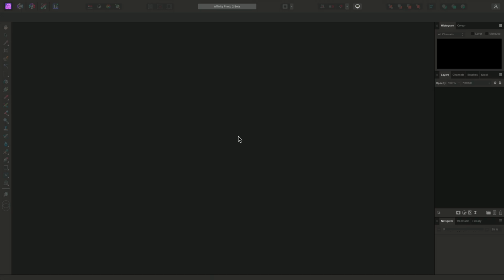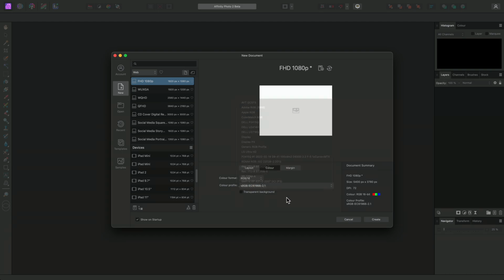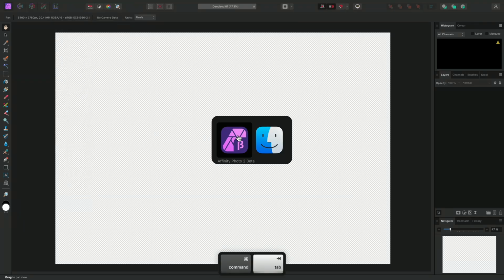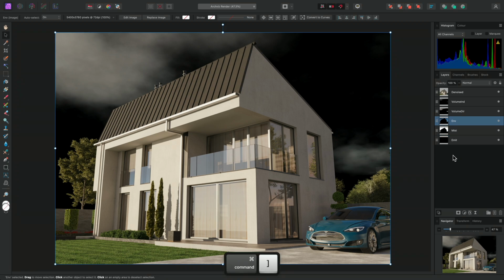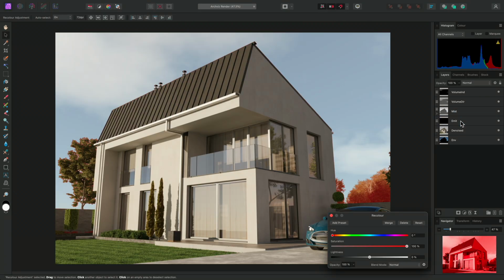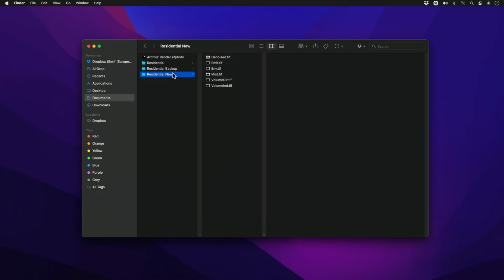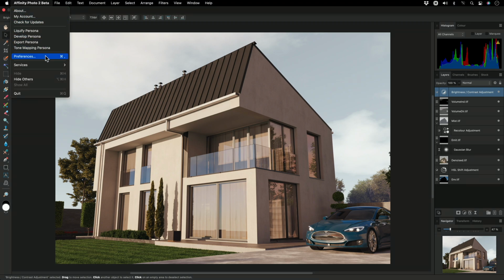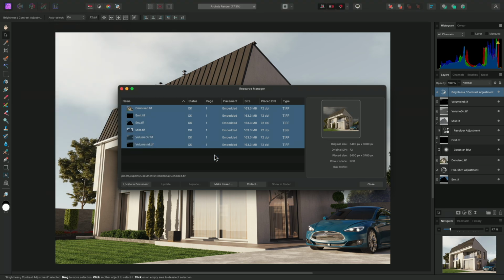External Linking for Compositing (Affinity Photo)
Discover how to maintain external file links for compositing workflows, for example when using 3D render passes.

Credits: 3D scene by James Ritson.